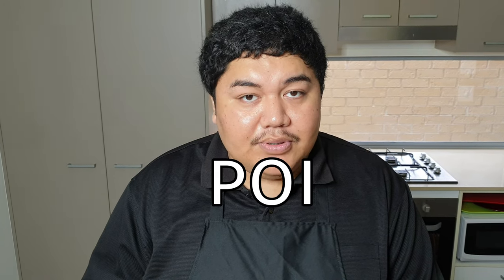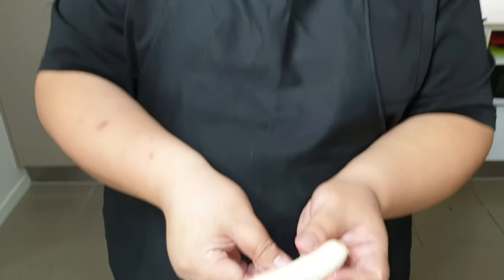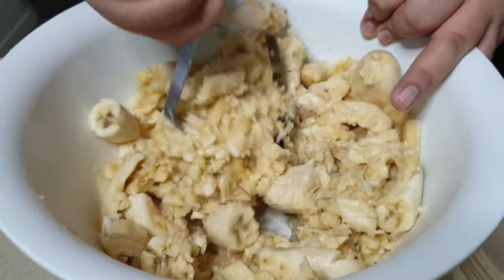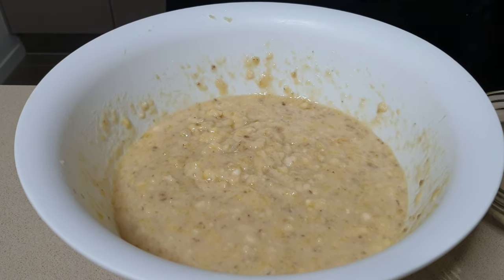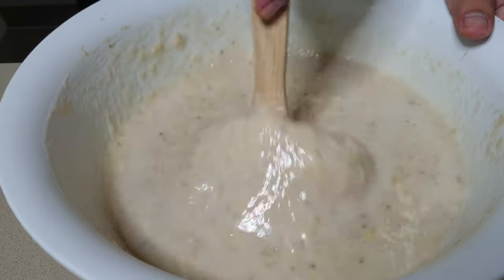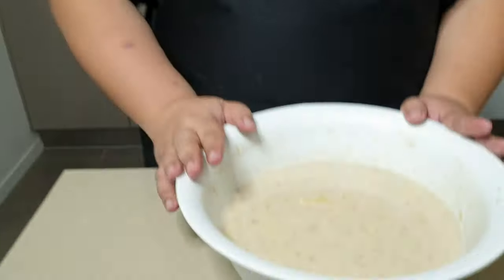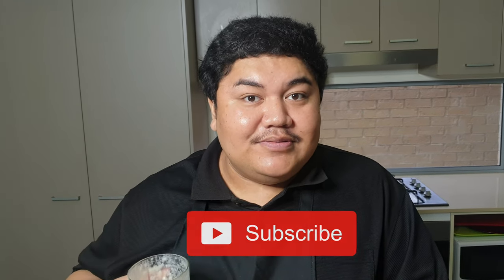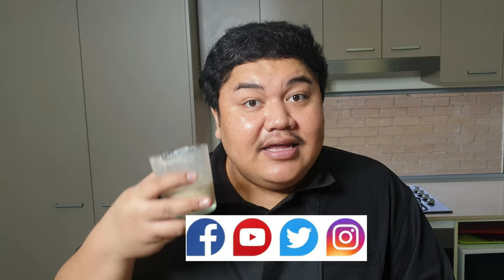HOW I MADE POI | Samoan Banana Drink | Mothers Day With Grandma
Talofa Everyone! Welcome back to another vlog! We are making POI! Another refreshing drink to have at your next family gathering, ideal for Summer. Also grandma wishes everyone a happy mothers day! Full Recipe will be up soon

Social Media Mentions:

☆Jaelani's: @samoan_sheila
☆Alofa's: @lifewithlofa

☆Life with Lofa
☆Ethan Tesese
☆Makeup By Lofa

Any Questions?